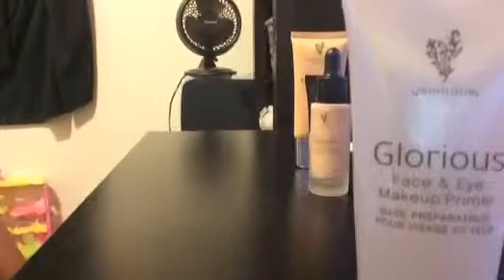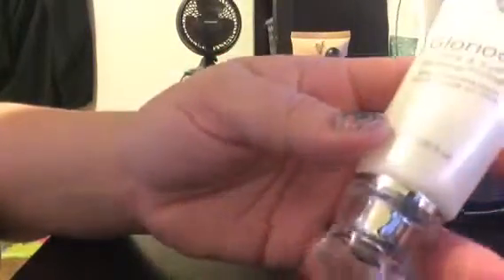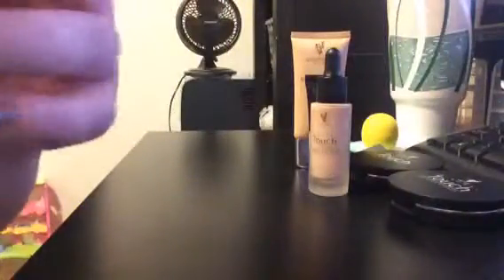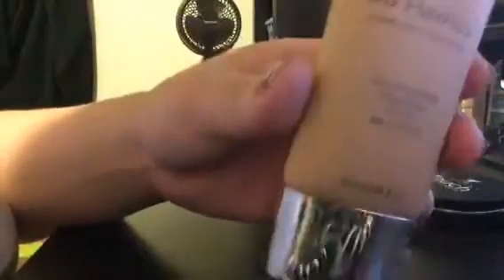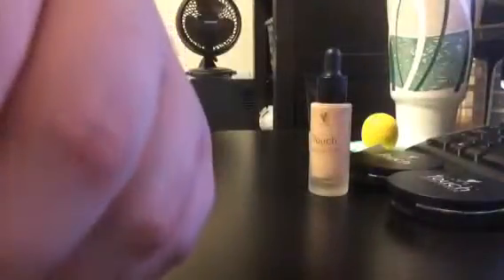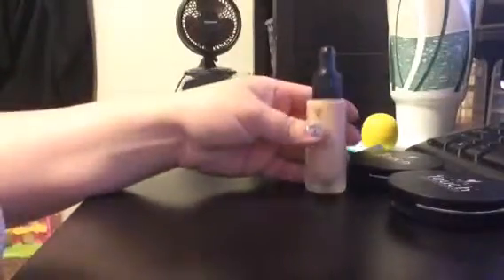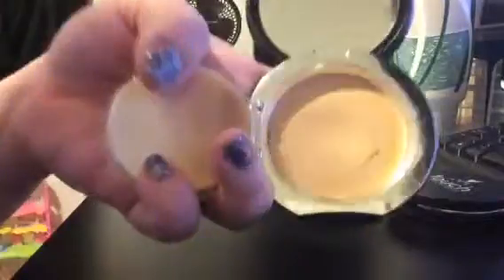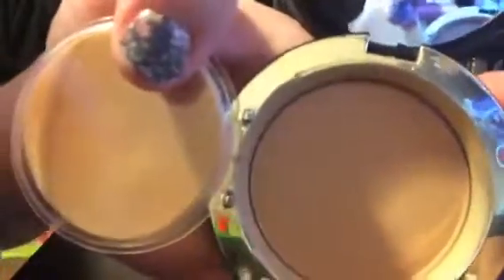Younique Foundation Informational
If you ever wondered which Younique foundations to use, this is my personal tutorial! This shows how to use the Glorious Face and Eye Primer, Younique BB Flawless cream tinted moisturizer, Concealer, Touch Liquid Foundation, Younique Beauty Blotters, Touch Cream Foundation, Touch Pressed Powder.